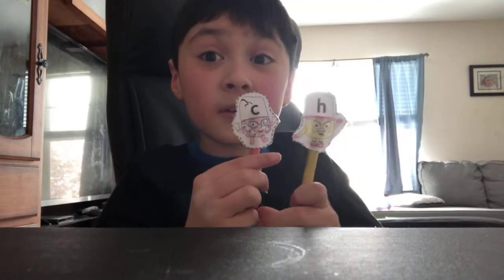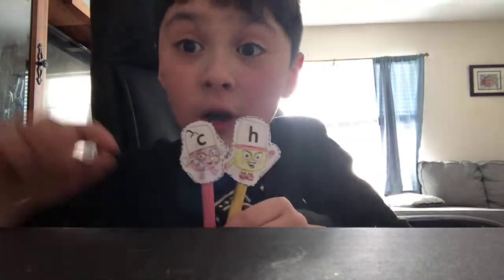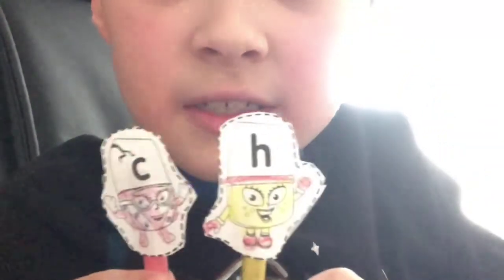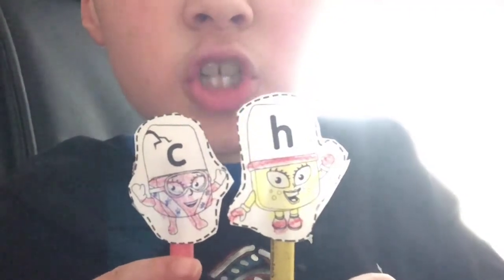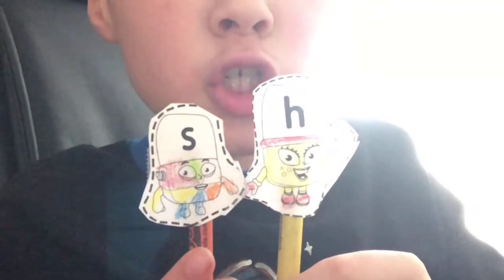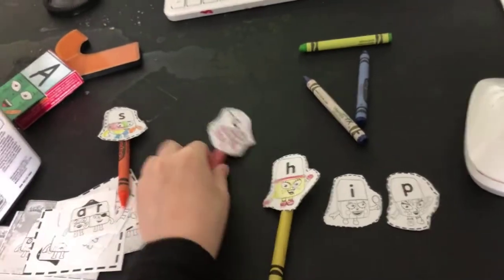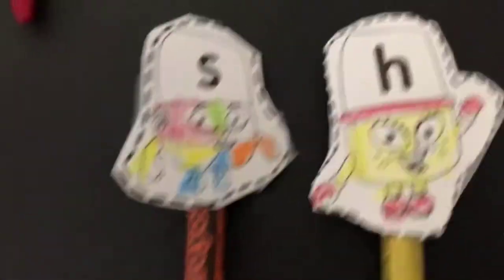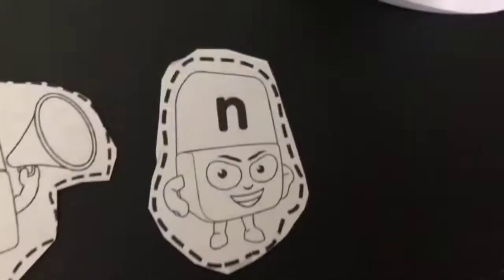Learn about ch and sh